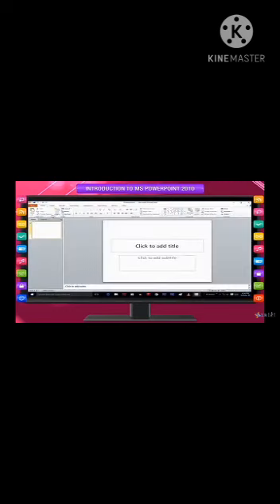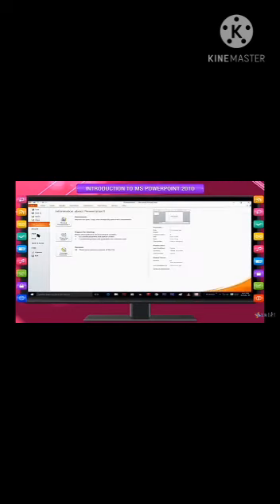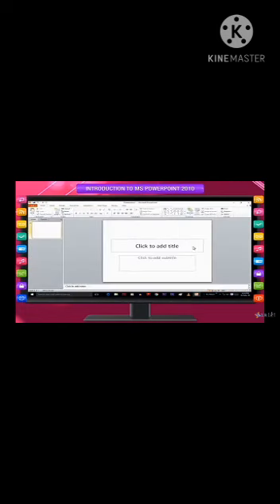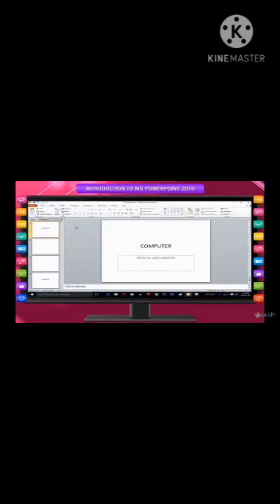Class 4 chapter 7